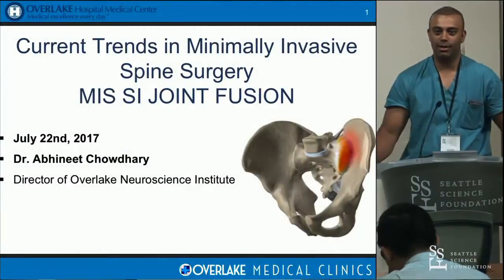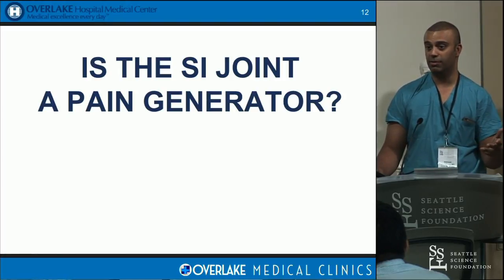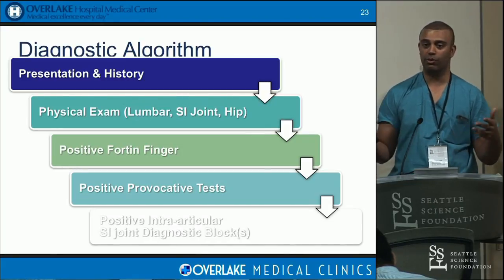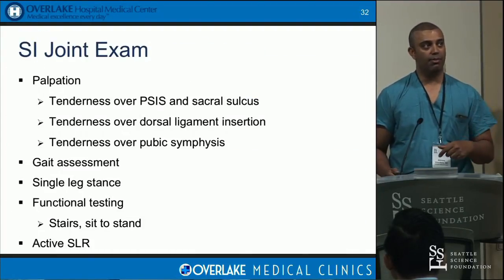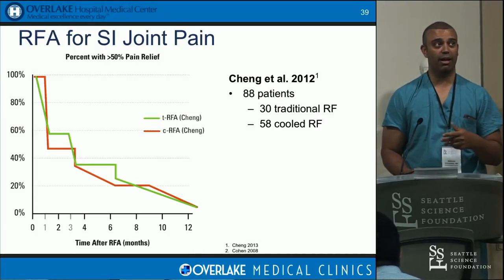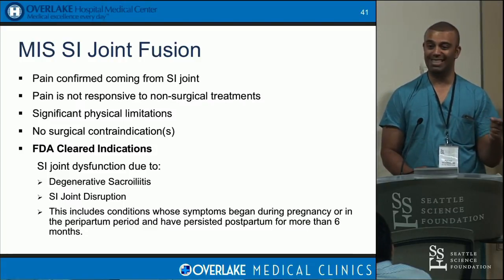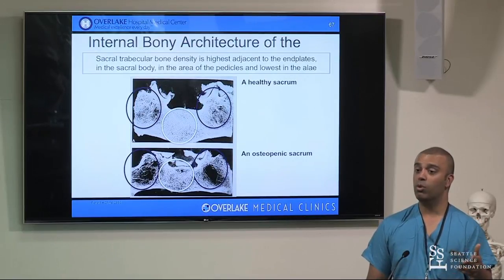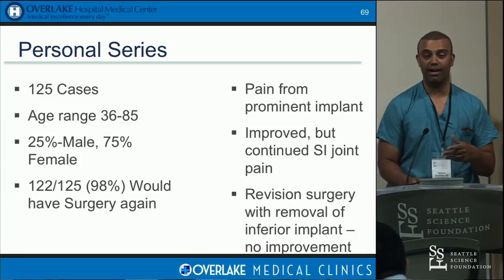SI Joint Fusion - Abhineet Chowdhary, MD